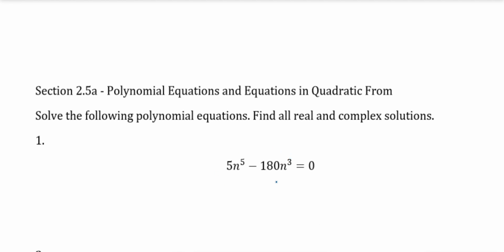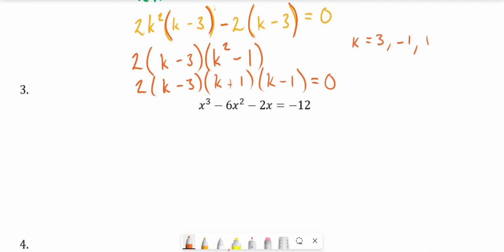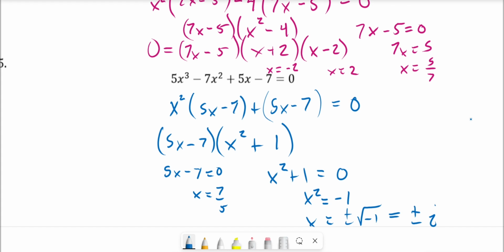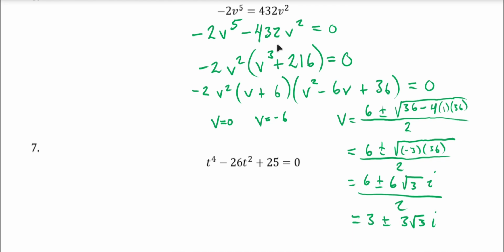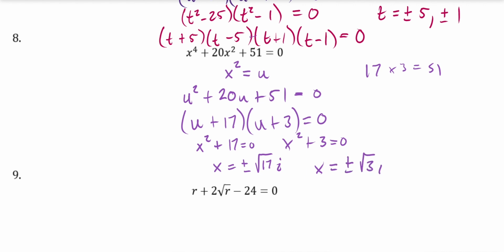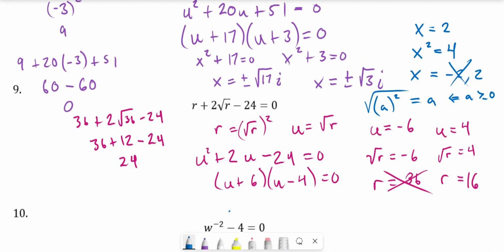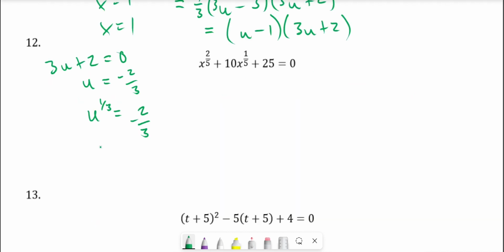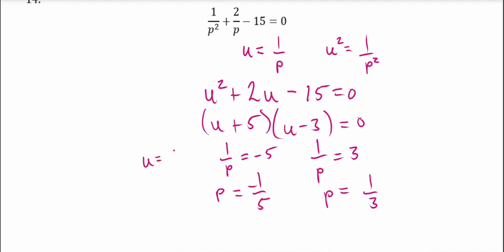MAC 1105 - Gnotes 006 - Sec 2.5a - Polynomials with Quadratic Form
This is a video series working through the guided notes for MAC 1105, College Algebra, as taught by myself, Dr Sean Perry. It is meant to introduce and supplement the homework and quiz assignments in My Open Math. This video covers section 2.5a, on polynomial equations that have a quadratic form.